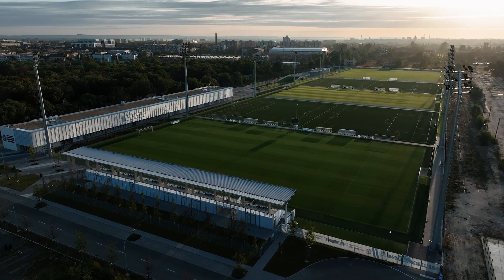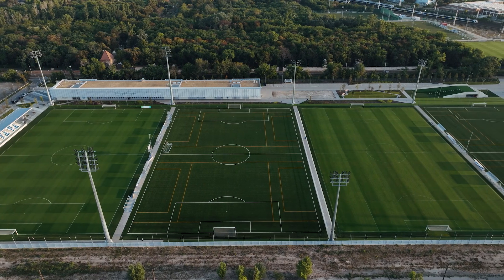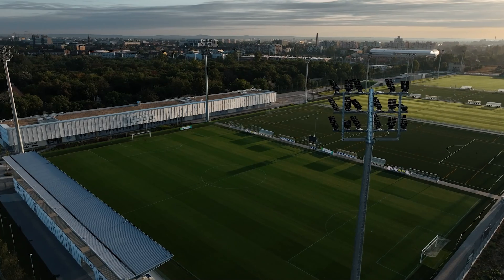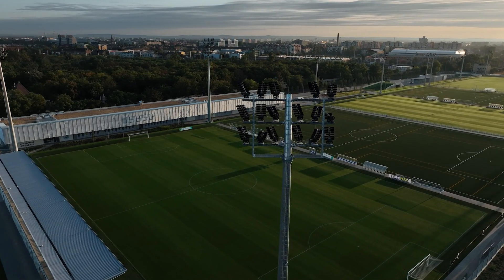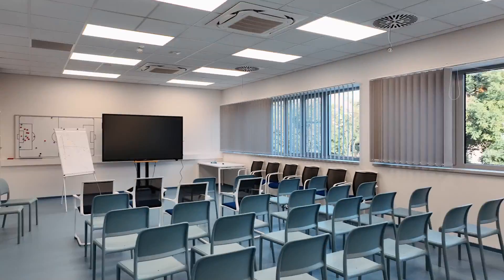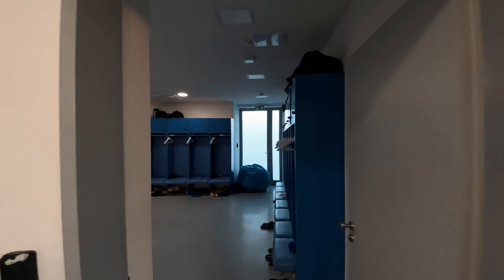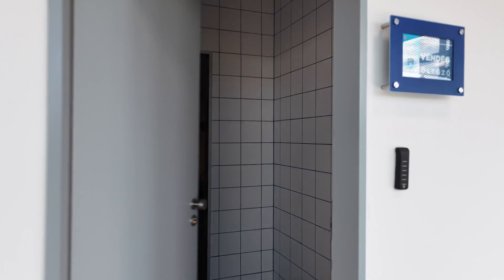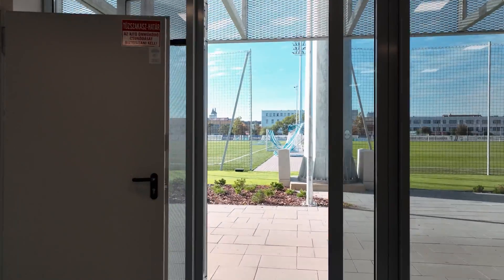Sándor Károly Football Academy